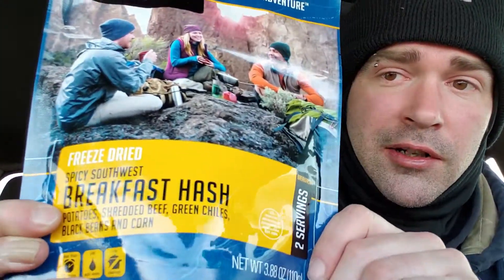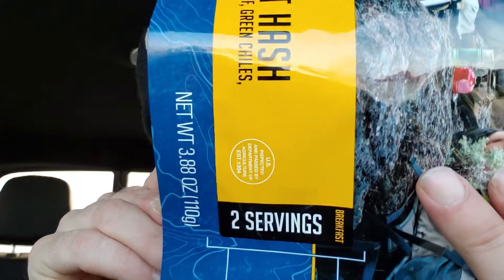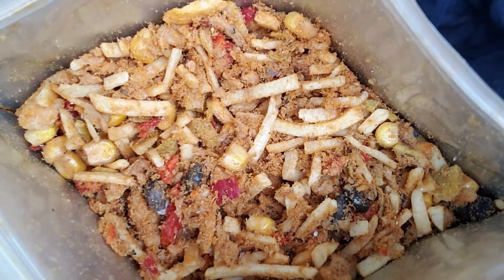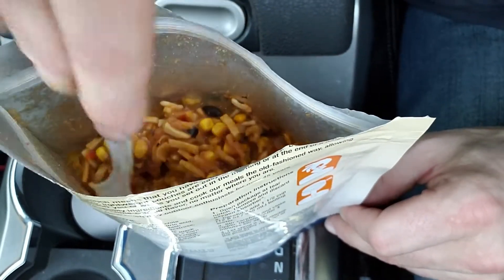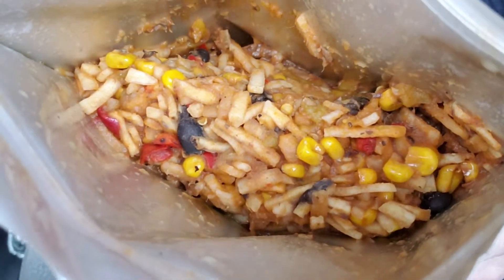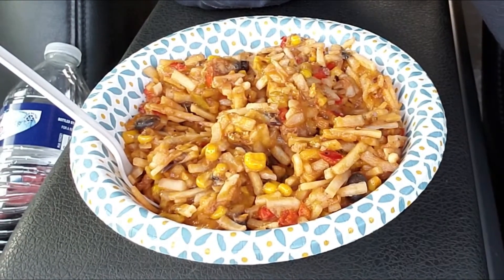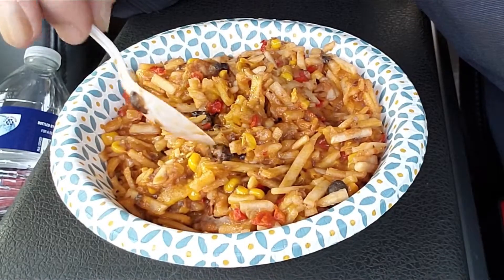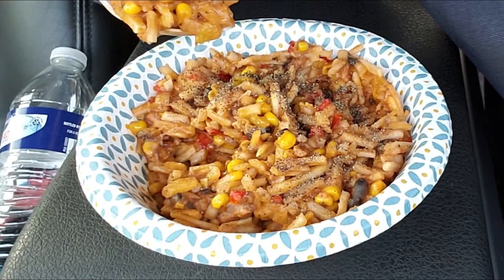Mountain House Breakfast Hash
Very hearty and filling breakfast!